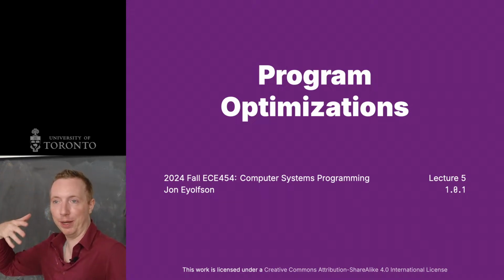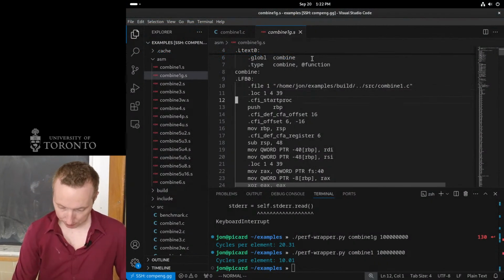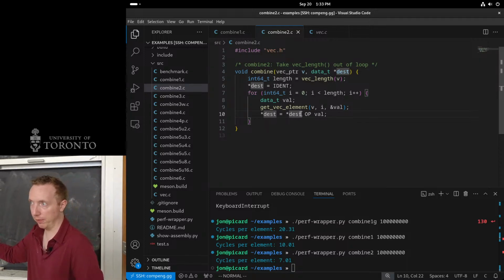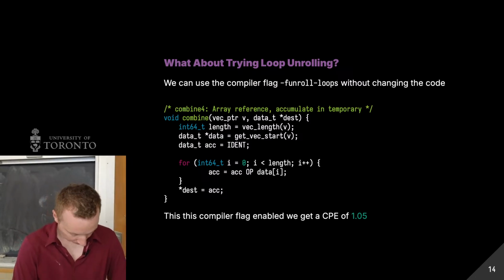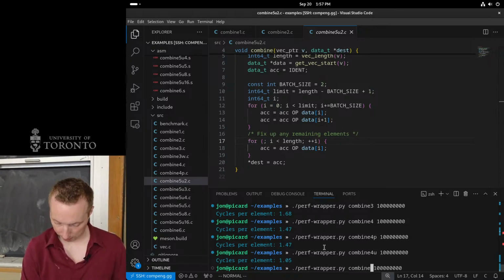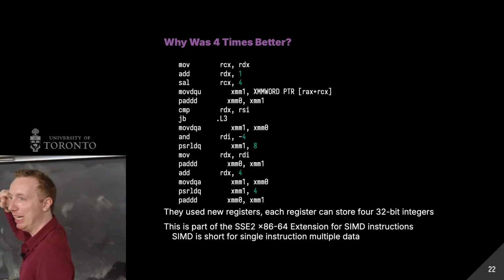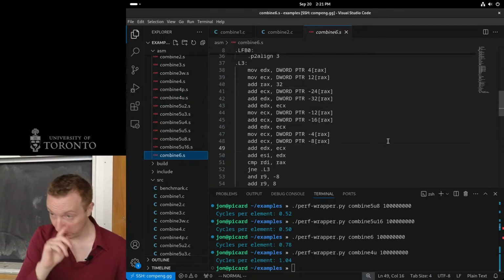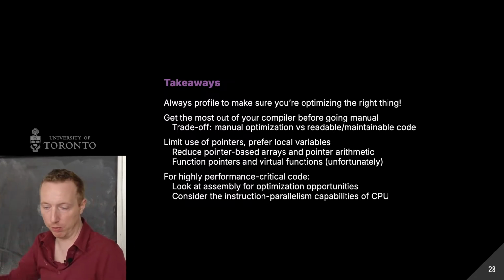5. "Program Optimizations" 2024 Fall ECE454 Section 1 (University of Toronto)